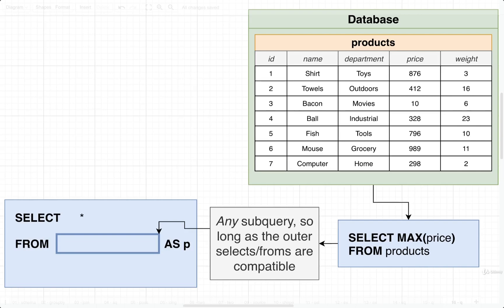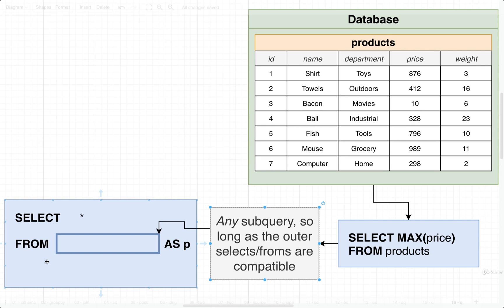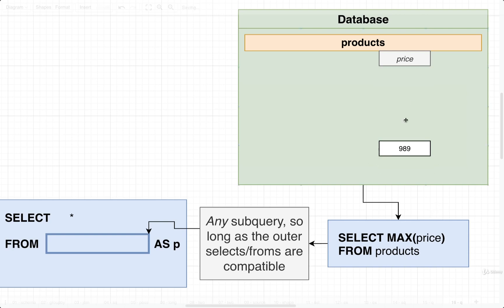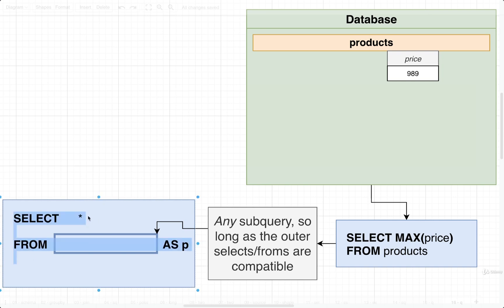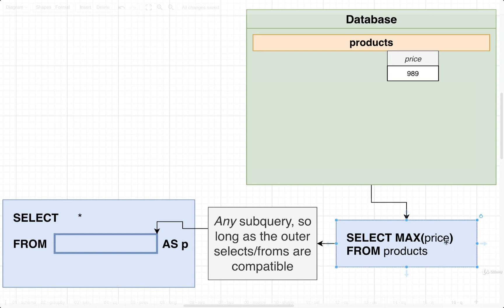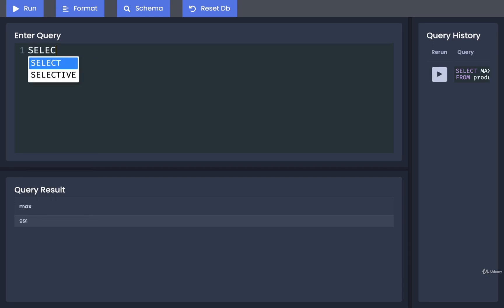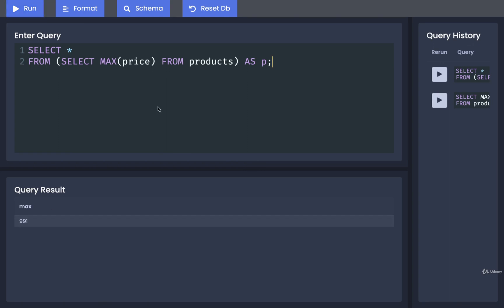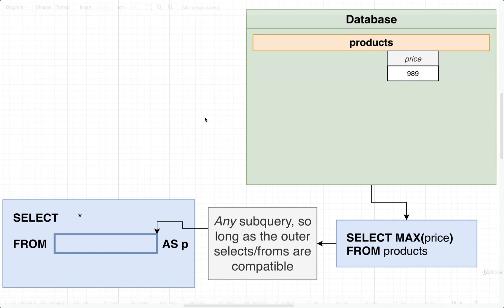SQL and PostgreSQL The Complete Training Course 094